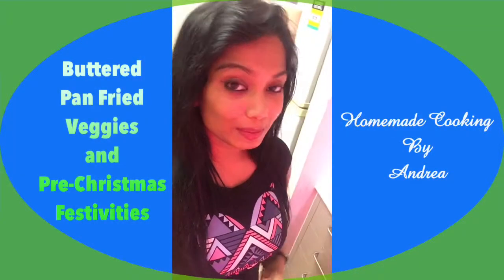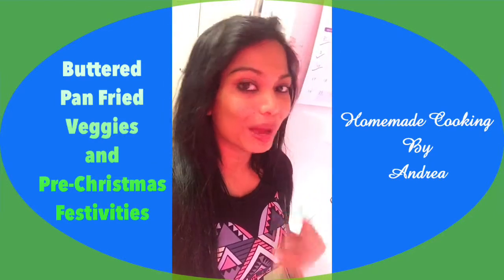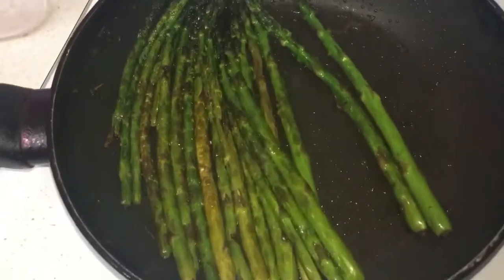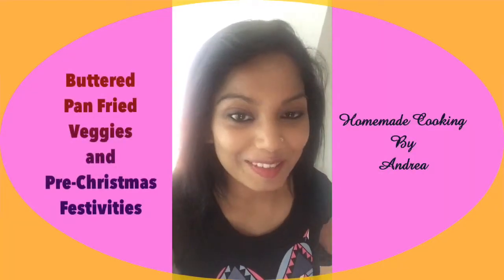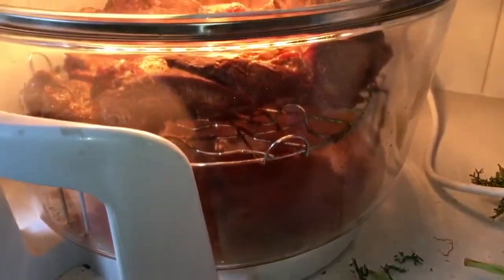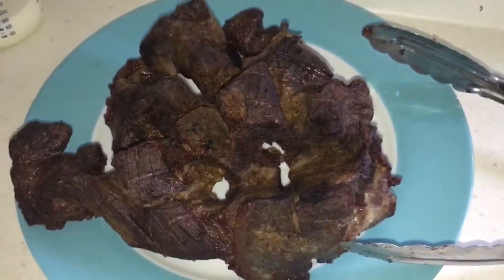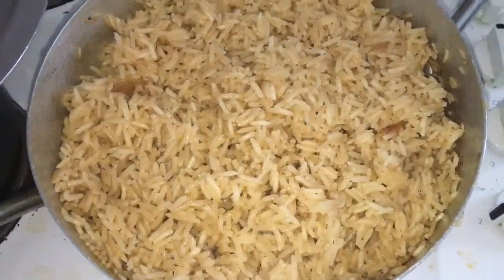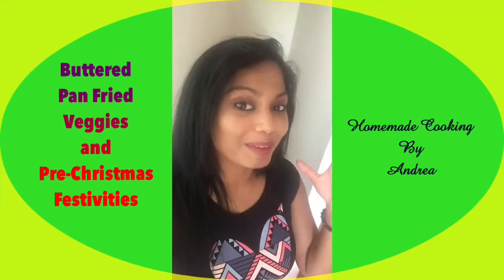Buttered Pan Fried Veggies and Pre-Christmas Festivities